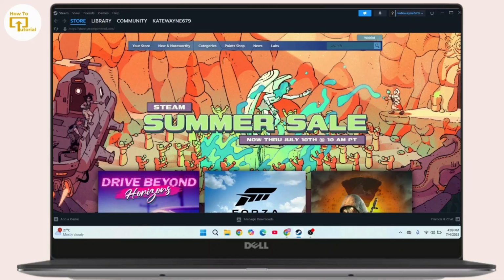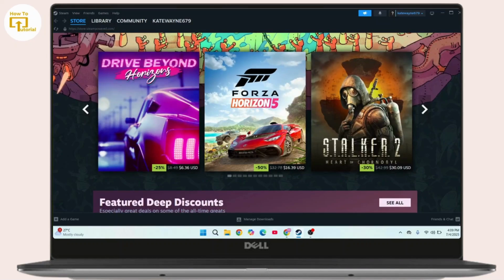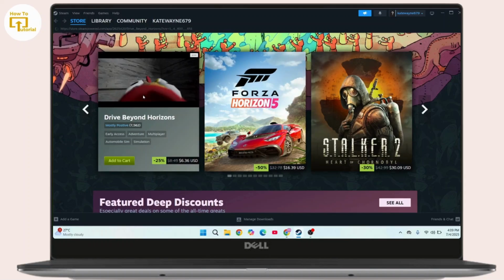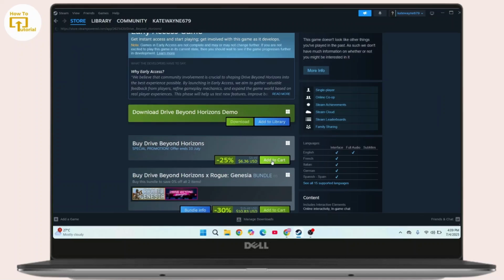HOW TO TRANSFER MONEY FROM STEAM WALLET TO ANOTHER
HOW TO TRANSFER MONEY FROM STEAM WALLET TO ANOTHER @LoginHelps
Learn how to transfer money from your Steam wallet to another account safely and easily. Although Steam doesn't allow direct wallet transfers, this step-by-step guide shows you the best workaround — gifting a game with your Steam wallet balance. Follow this simple method to send value to your friends on Steam without risk.

Chapter Timestamps:
00:00:00 - Introduction
Welcome! Learn how to transfer Steam wallet money indirectly.

00:00:10 - Why Direct Transfer Isn’t Possible
Steam doesn’t allow direct wallet transfers for security reasons.

00:00:25 - Using Gift Games as a Workaround
How to send value by purchasing and gifting a game.

00:00:45 - Navigating Steam Store
Open Steam Store and search for a game to gift.

00:01:00 - Adding Game to Cart
Add your chosen game to the cart for checkout.

00:01:15 - Selecting “Purchase as Gift” Option
Choose the gift purchase and enter friend’s Steam username/email.

00:01:30 - Gift Delivery and Conclusion